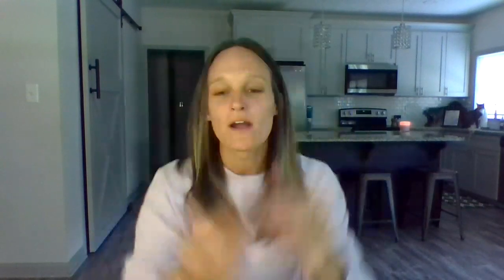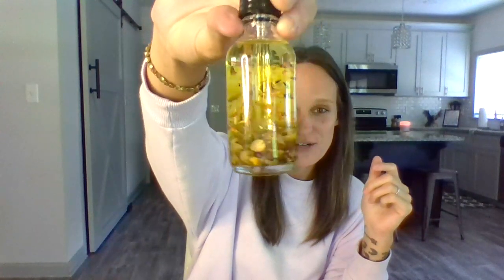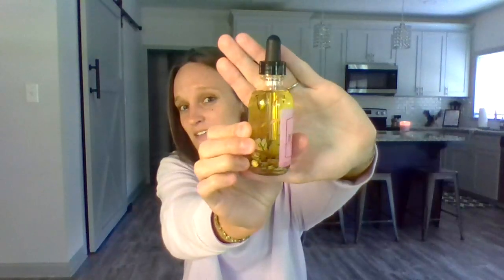B' AMOUR Hair Oil Review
This is a video giving an in depth review of B'AMOUR's Loc, hair, skin, and nail oil. The most amazing hair oil I've ever used!! Bri (the shop owner) sells this amazing product, and many more, on Etsy. Check her out on there, BamourCollection!! I shouted out @iamorlandojames  James in this video for the inspiration to try out a hair oil as part of my routine, and @VivHairTherapy for her amazing videos and talking about great products and the differences in texture!

If you'd like to suggest a product for review, or you are a small business owner who would like a spotlight of their amazing wares, shoot me an email at or send your products directly over to P.O. Box 432, Madison GA 30650.